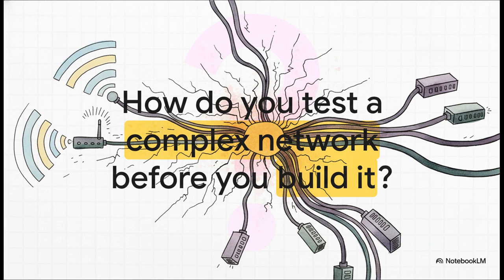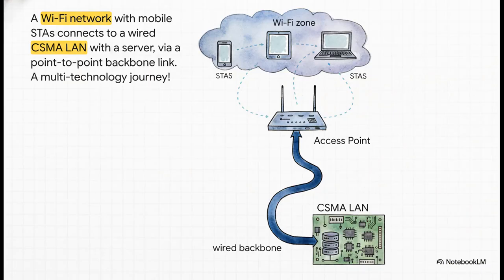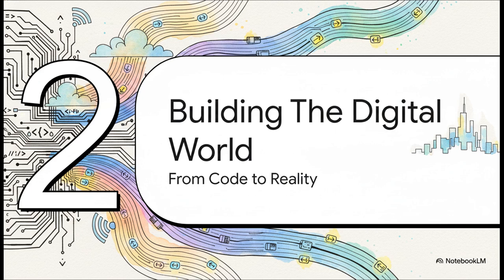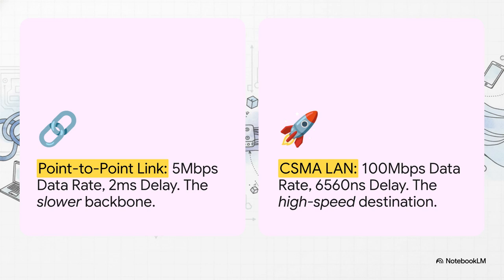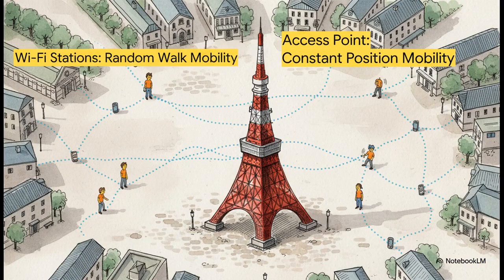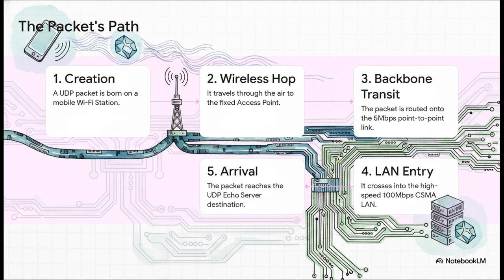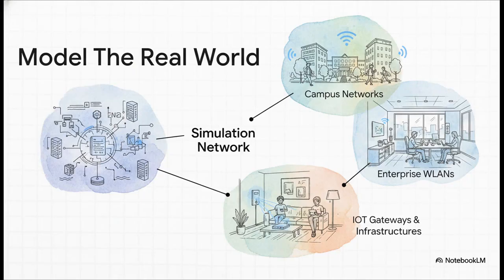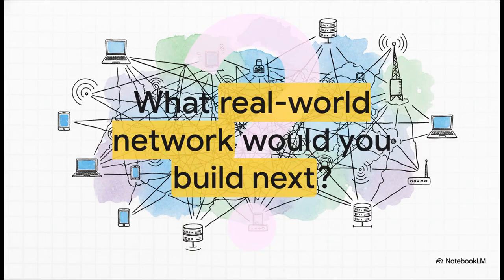introduction to Wi Fi Simulation in ns 3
This tutorial introduces learners to the simulation of heterogeneous networks in ns-3, where multiple networking technologies coexist and interoperate within a single scenario. Unlike earlier examples that focus on a single link type, this simulation integrates point-to-point links, Ethernet (CSMA) LANs, and IEEE 802.11 Wi-Fi networks, reflecting the structure of real-world communication systems.

The example emphasizes how ns-3 models end-to-end IP communication across diverse link layers. A mobile Wi-Fi station communicates with a server located on a wired LAN, with packets traversing a wireless access point, a routed backbone link, and an Ethernet segment. Through this setup, learners gain insight into IP addressing, routing table population, and protocol stack installation in multi-subnet environments.

In addition, this tutorial introduces foundational concepts related to wireless networking and mobility modeling. It demonstrates the configuration of Wi-Fi physical and MAC layers, the role of access points, and the impact of node mobility on network behavior. Together, these elements prepare learners for more advanced simulations involving mobility, wireless performance analysis, and large-scale network design using ns-3.